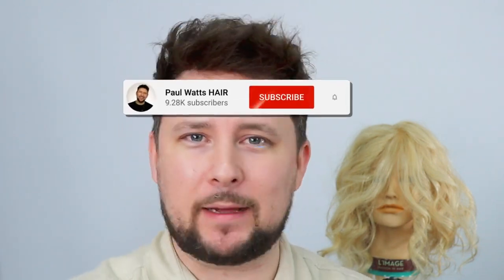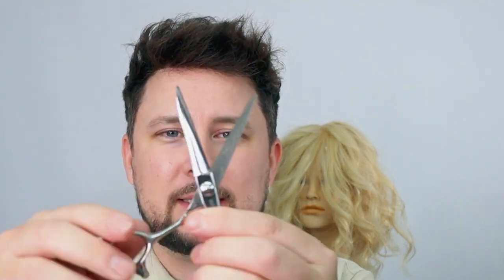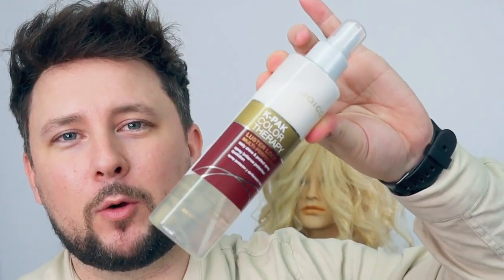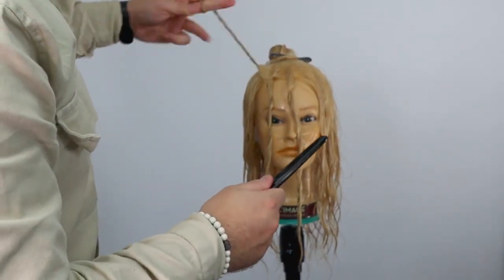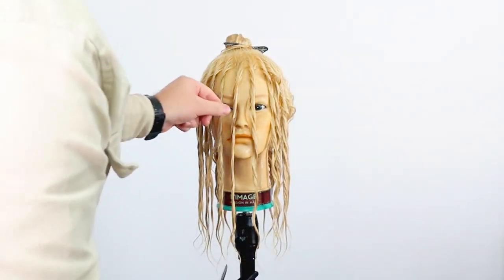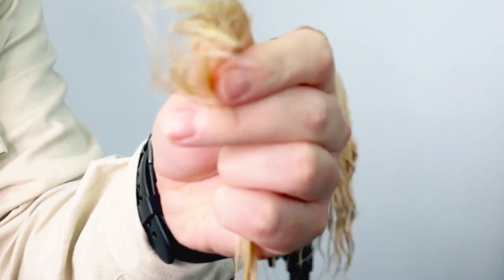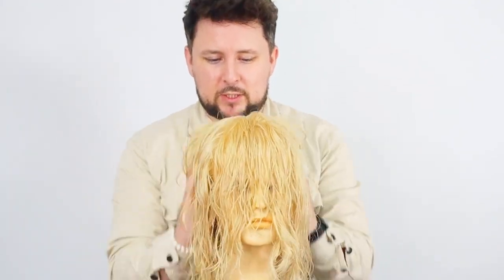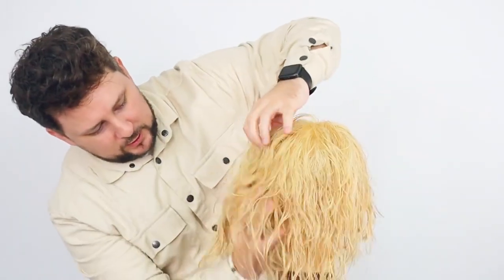How to CUT a short & curly WOLF CUT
The ONLY curly hair WOLF CUT hair trend you need to know in 2023!!!